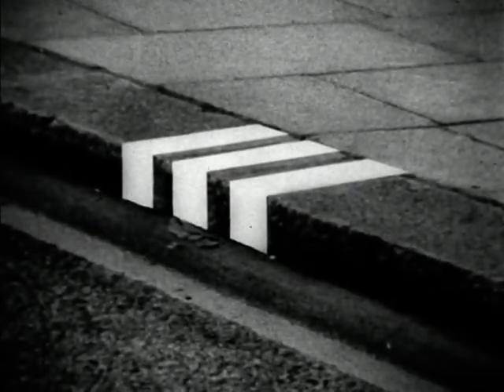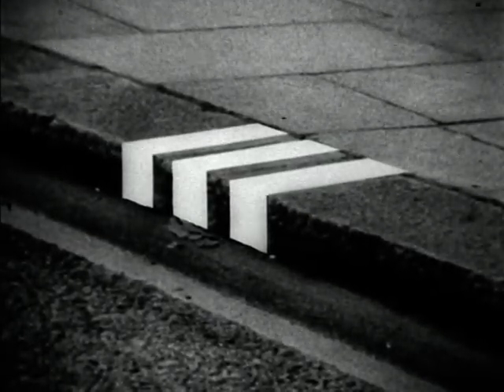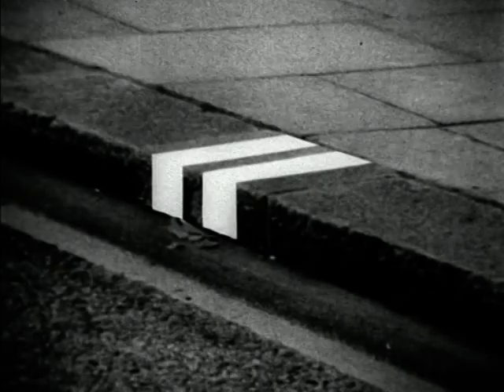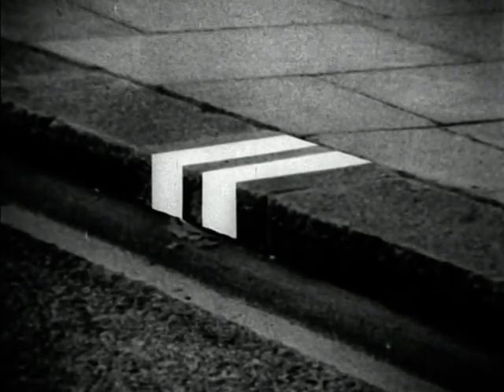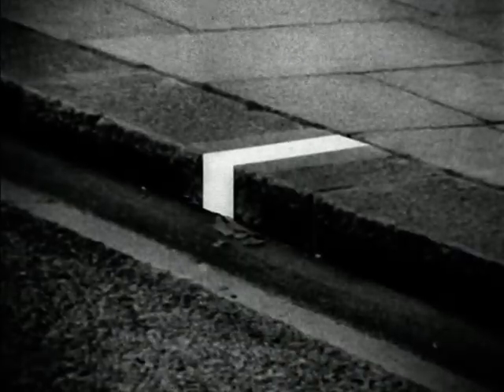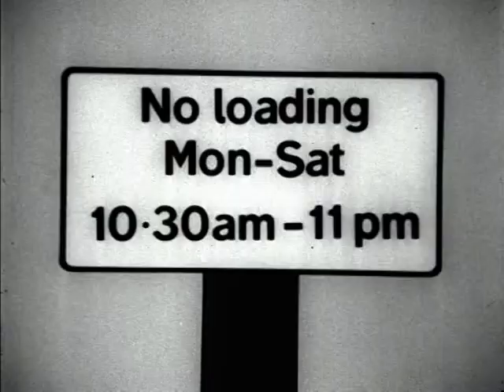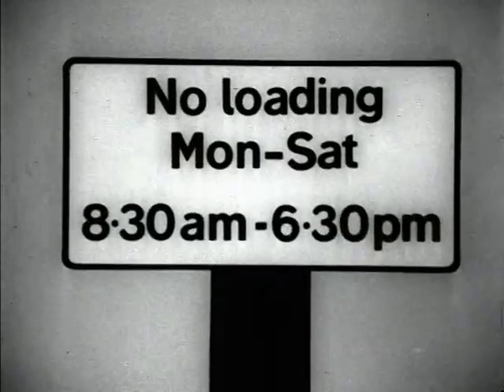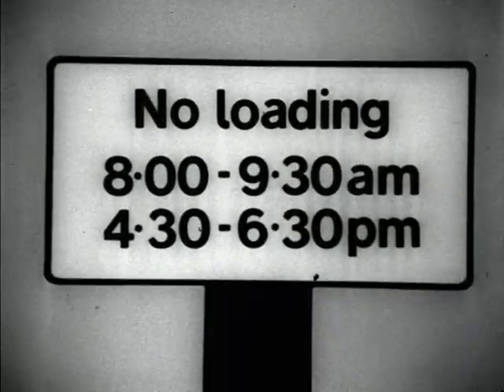Kerb Markings Public Information Film PIF CLIP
Kerb Markings

Public Information Film